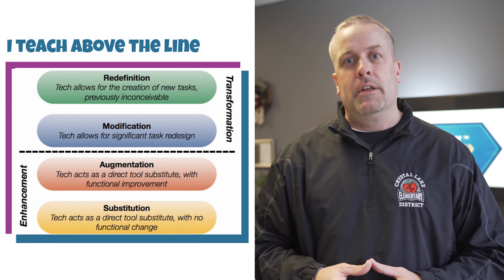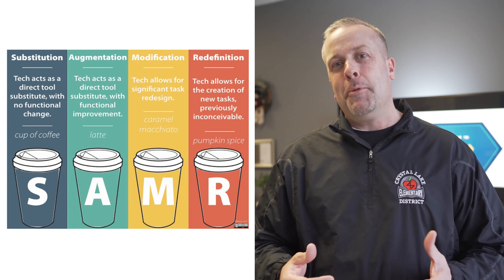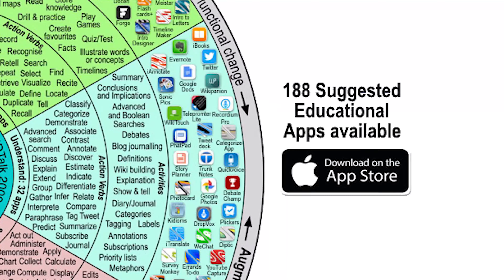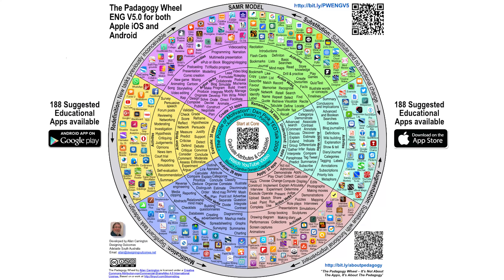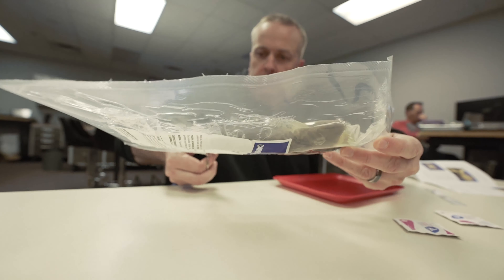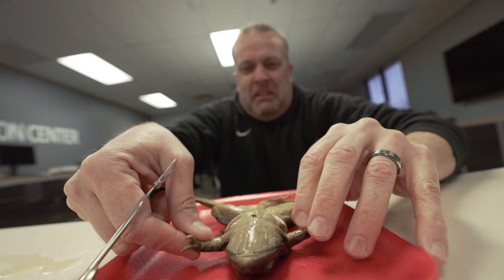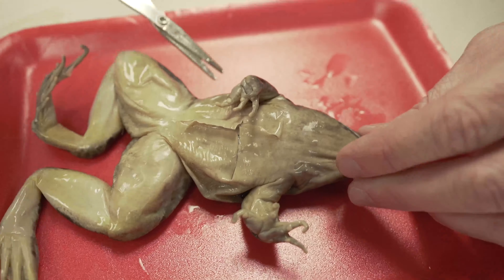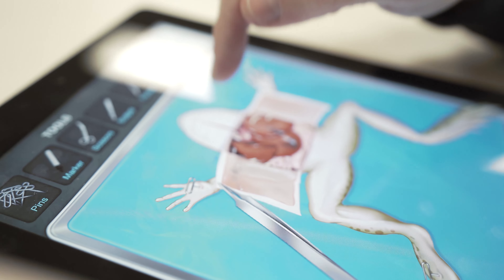Episode2: A Short Explanation of SAMR and T-PACK